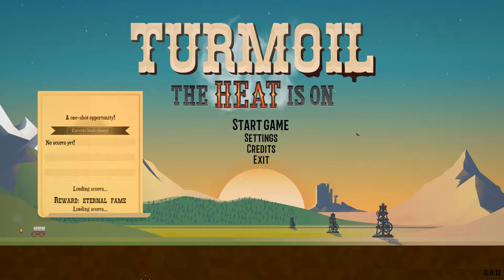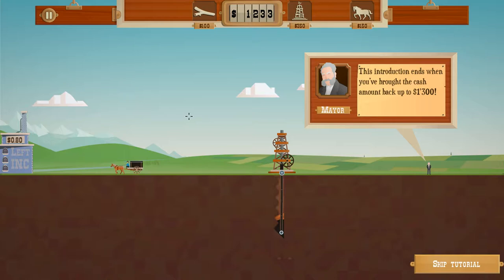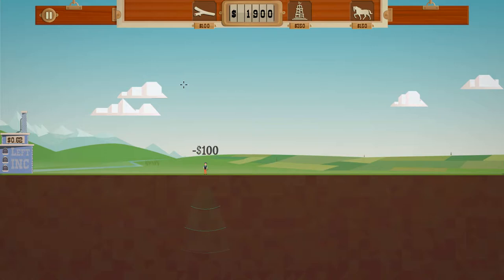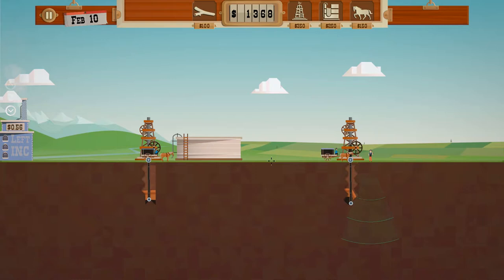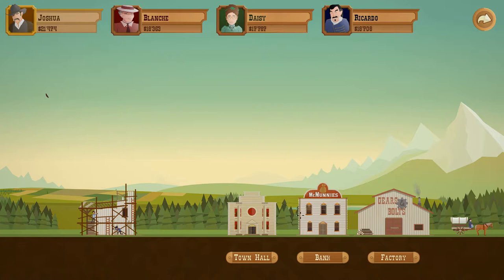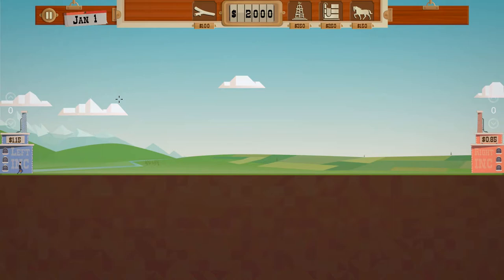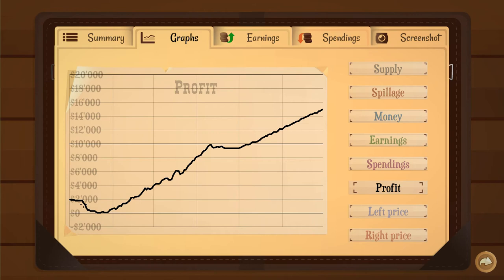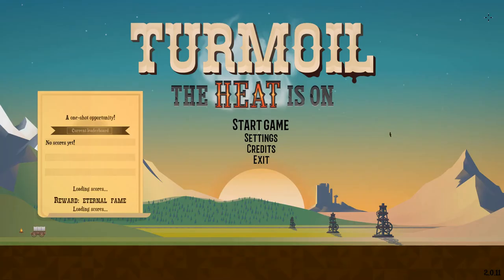Turmoil - Become a Wild West Oil Baron!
A Wild West styled Indie game where you compete to mine the most oil for the least cost.  Somehow addictive and tense while being relaxing and slow paced?